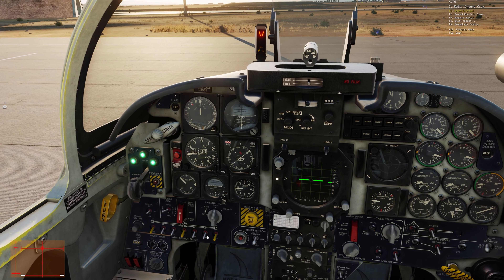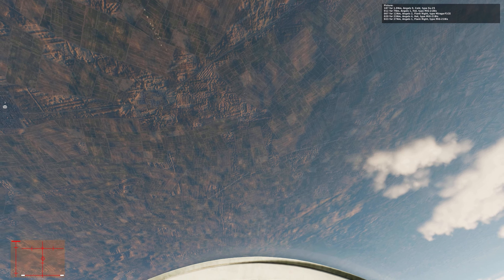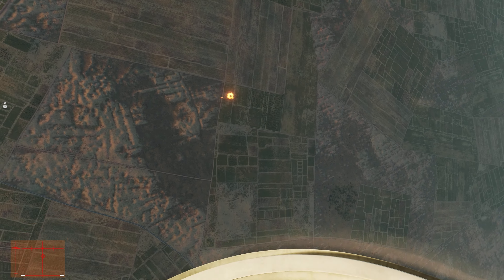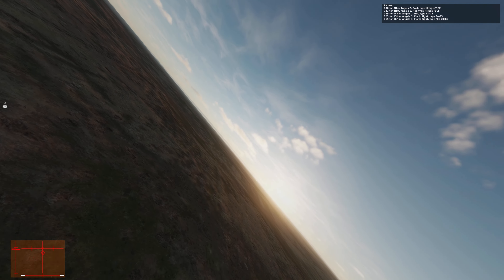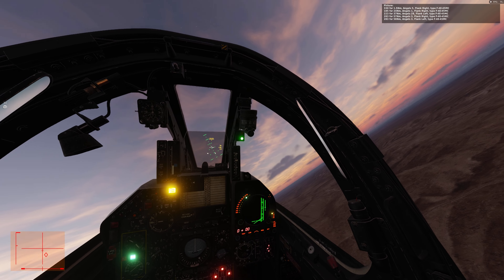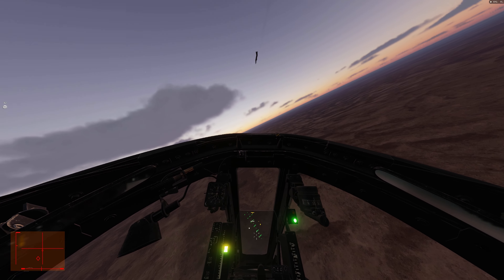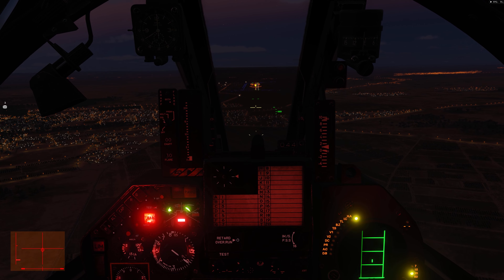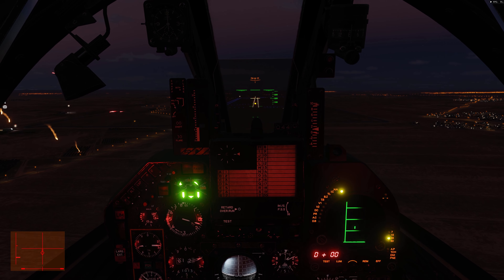Thrustmaster AVA Base Impressions | F-5 & F1 | DCS World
Timestamps:
00:00 - What's the AVA?
00:41 - Set up, simple or complex?
01:38 - How is it better than the OG Warthog base?
02:24 - First F-5 sortie dogfights
04:11 - Muscle memory
06:26 - Good positioning =/= Good aim
09:34 - Transitioning to flying the Mirage F1
10:09 - Drawn out Phantom dogfight
16:38 - Mopping up two more
18:50 - Landing and closing thoughts
21:44 - Diversification of channel content?
22:08 - Members' Shoutout, outro & links

Fin

PC Specs:
Motherboard: N7 650E
CPU: 7800X3D
GPU: 4070ti
RAM: 64gb DDR5 6000mhz
Resolution: 2560 x 1440, 75Hz

Sim gear:
Warthog HOTAS with AVA base
TrackIR5